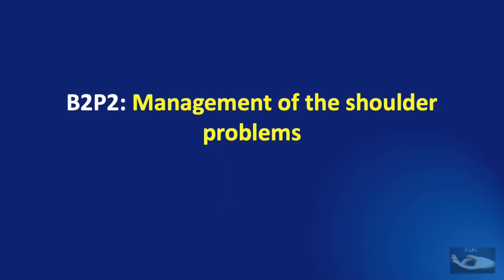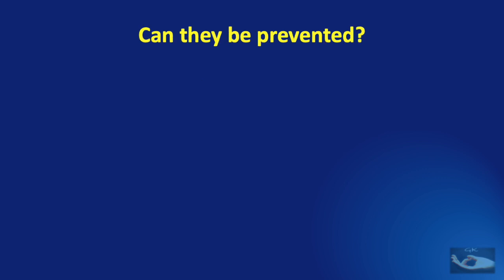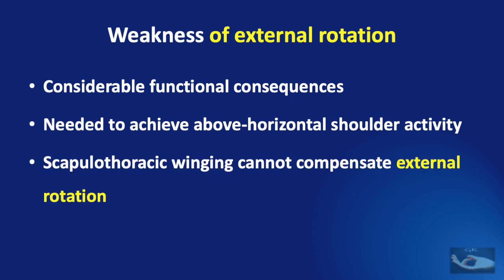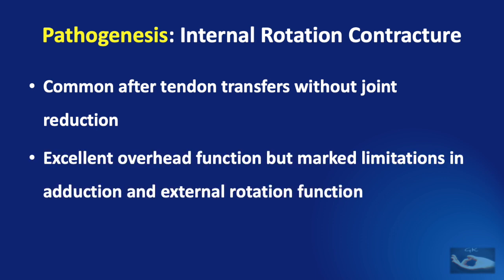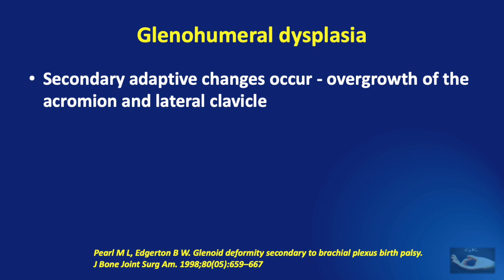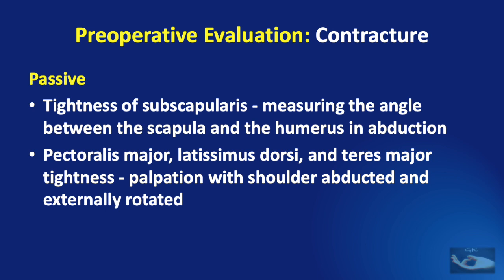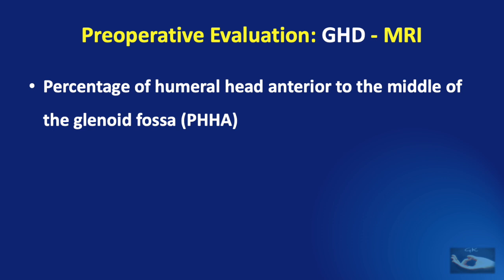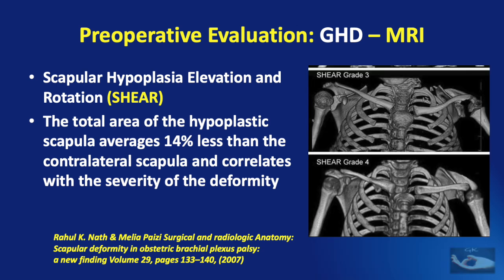B2P2 Series 9: Shoulder problems in Birth Brachial Plexus palsy Part A: Pathogenesis and Assessment